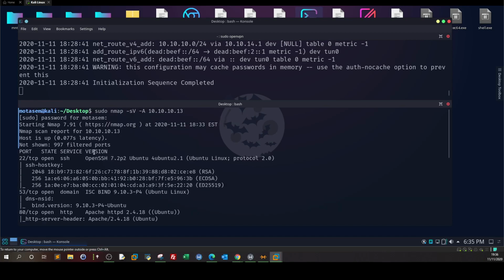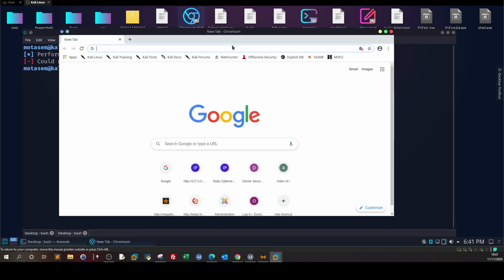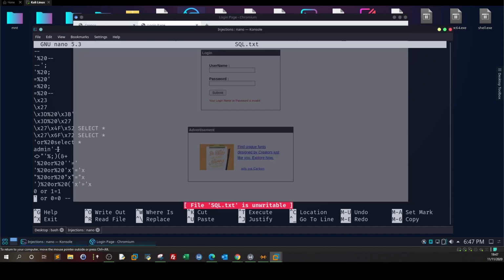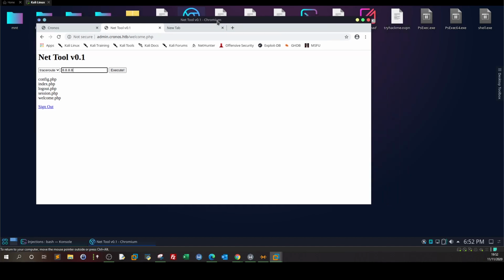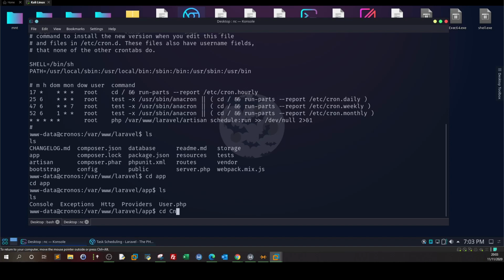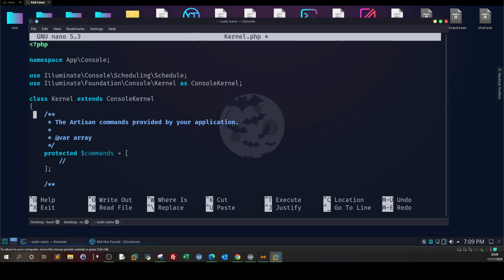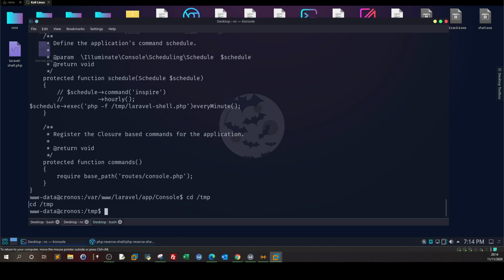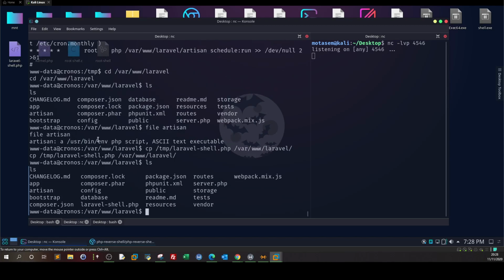Laravel PHP Framework | HackTheBox Cronos Walkthrough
0:00 Introduction to Kronos
0:25 Enumeration and DNS
8:23 Web Application Exploitation
15:00 Command Injection
19:03 Privilege Escalation Setup
34:03 Root Access and Conclusion